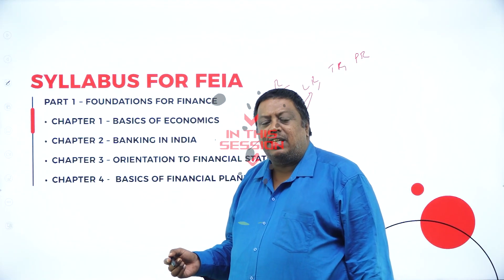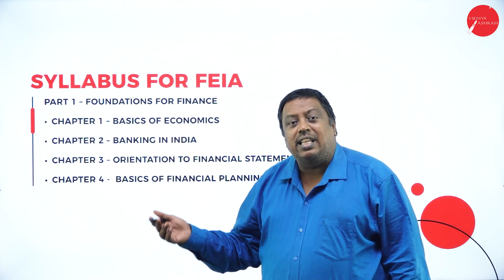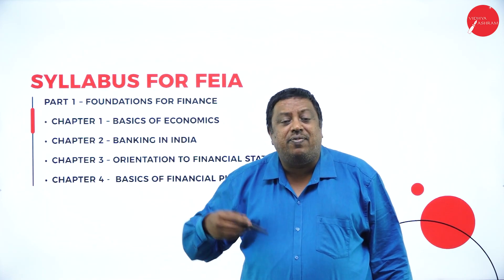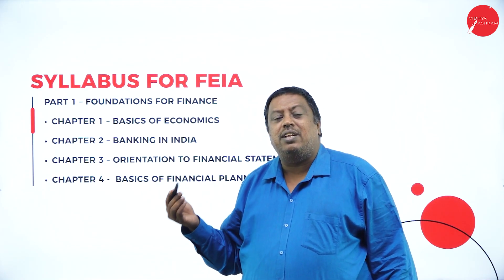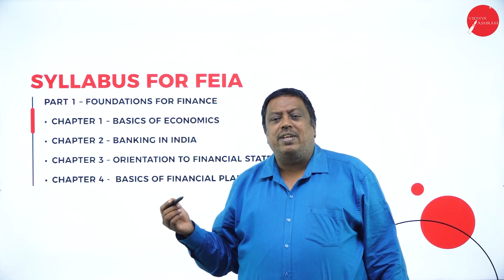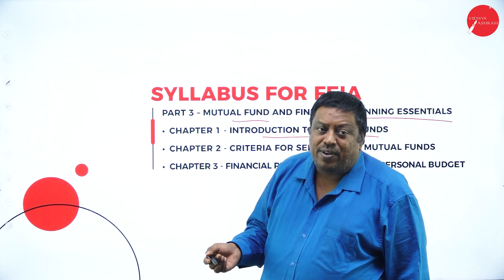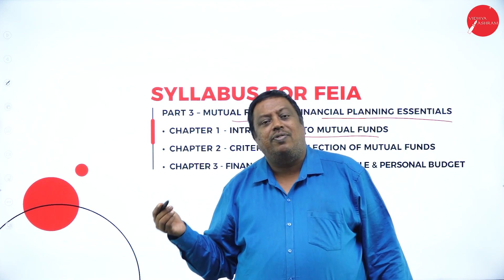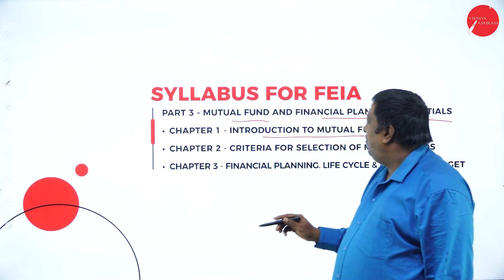DAY 0 | FINANCIAL EDUCATION AND INVESTMENT AWARENESS | IV SEM | B.CA | NEP | INTRODUCTION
Course : B.CA
Semester : IV SEM
Subject :  FINANCIAL EDUCATION AND INVESTMENT AWARENESS
Chapter Name : INTRODUCTION
Lecture :

# FINANCIALEDUCATIONANDINVESTMENTAWARENESS#IVSEMBCA#INTRODUCTION#RJsir